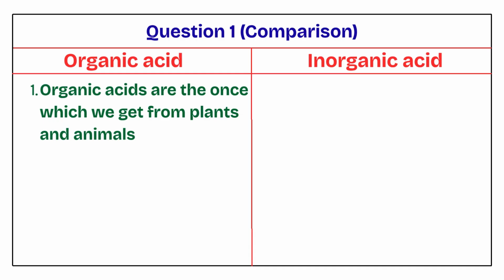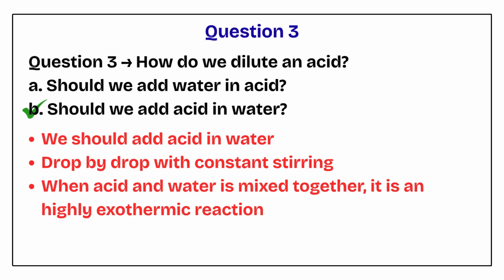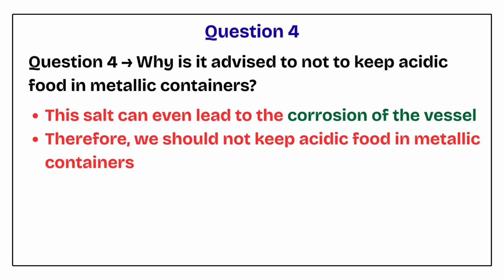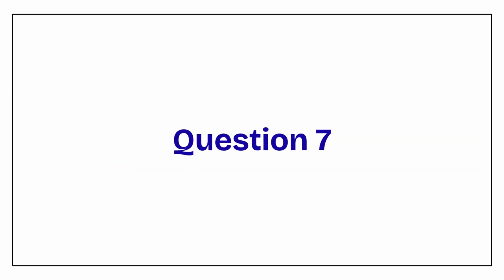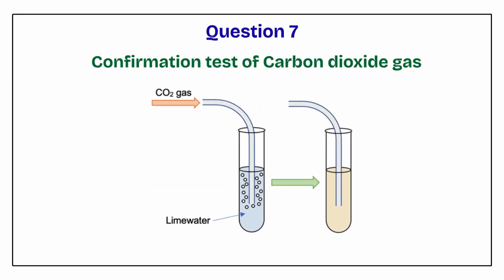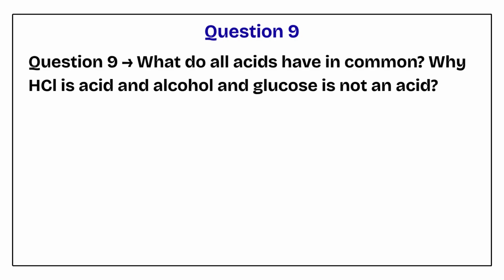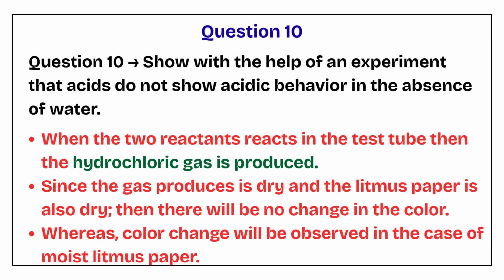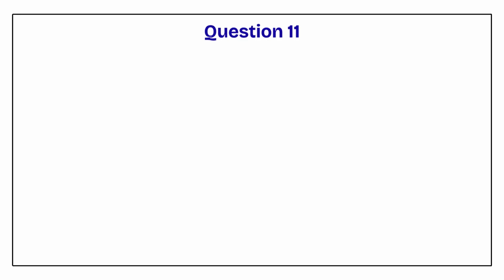"10 Most Important Questions on Acids | Class 10 Science Chapter – Acids, Bases & Salts | CBSE BOARD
In this video, we’ll cover the Top 10 Most Important Questions from the Class 10 Science Chapter – Acids, Bases and Salts. 💡
These questions are carefully selected for Board Exam 2025 preparation, based on previous year papers and NCERT concepts.

👉 Topics Covered:

Important definitions and reactions of acids

Uses of common acids

Concept of pH and neutralization

Real-life applications of acids, bases, and salts

📚 Perfect for Class 10 CBSE students preparing for Science Board Exams! Watch till the end to score full marks in this chapter.